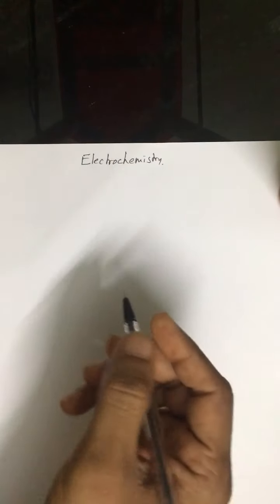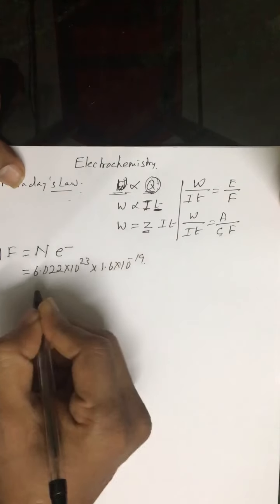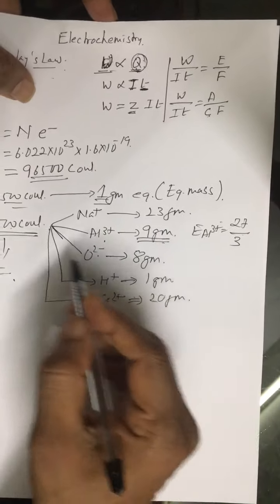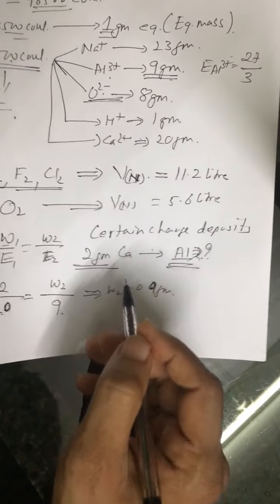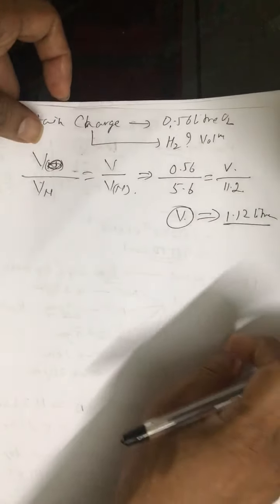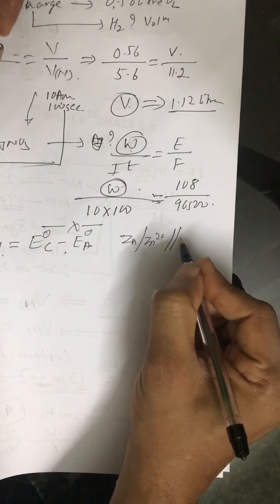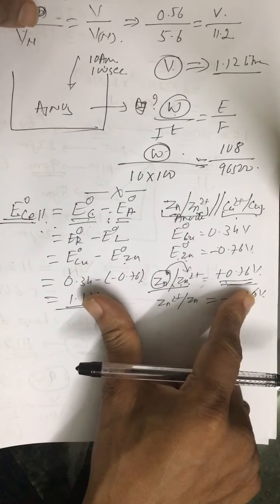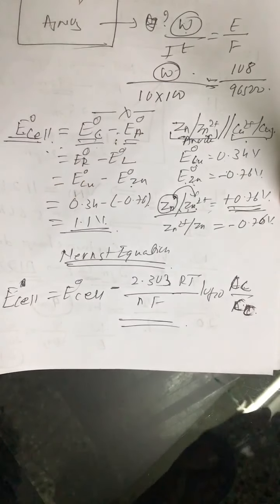Online Crash 2020 Electrochemistry Dc-1